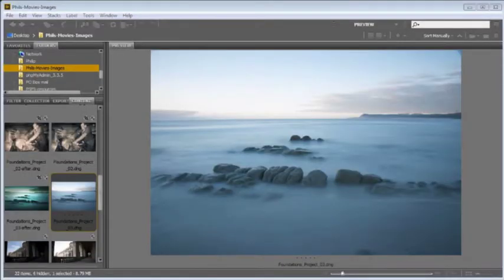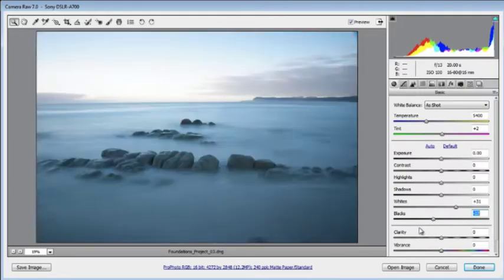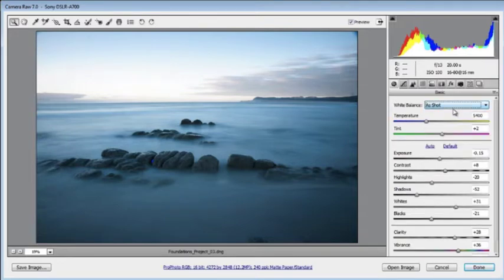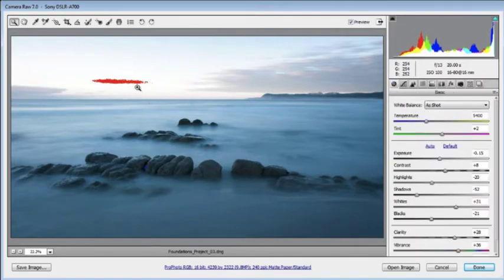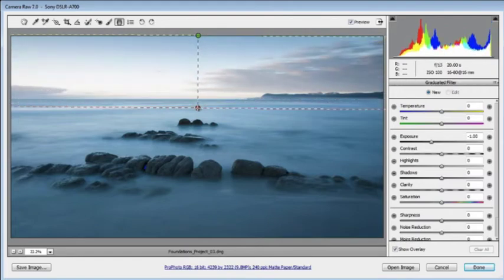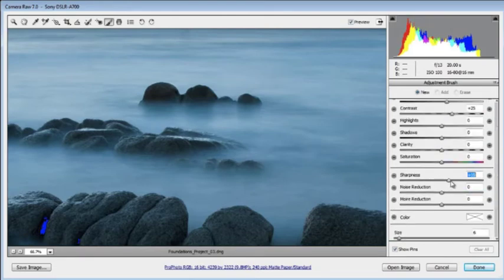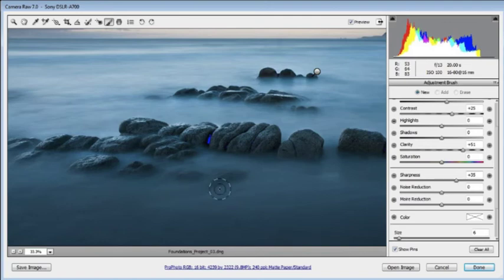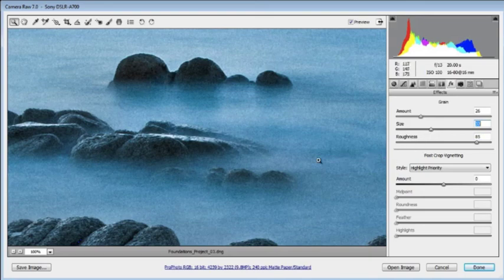Photoshop CC: Foundation 3